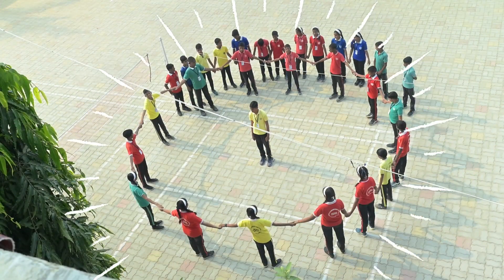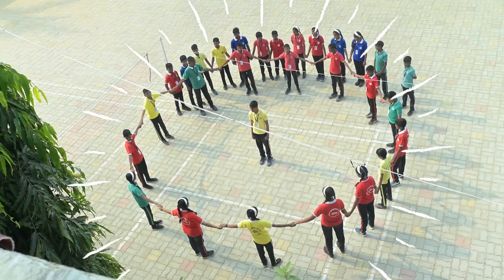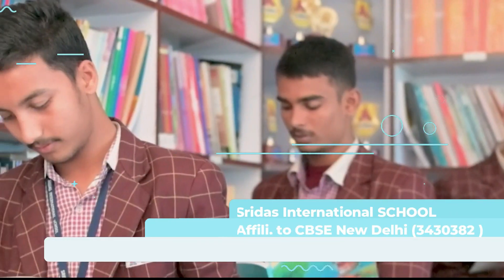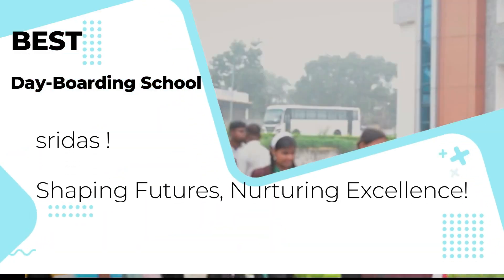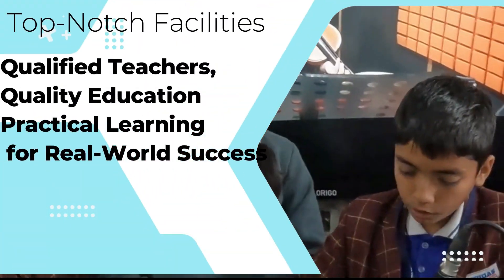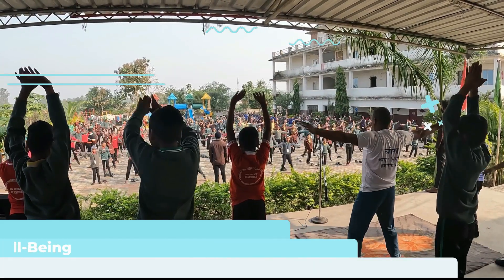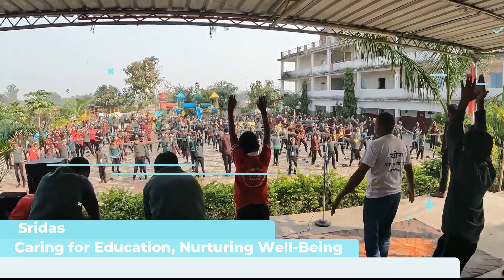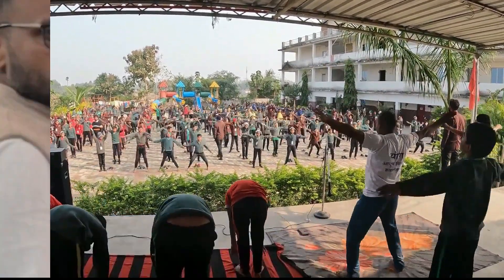🔵 Fun with Circles! | Class 6B Math Activity 🧮✨"